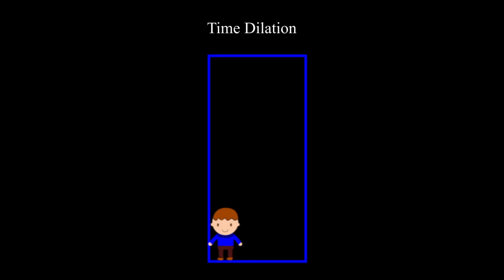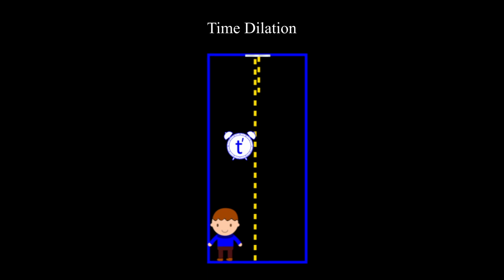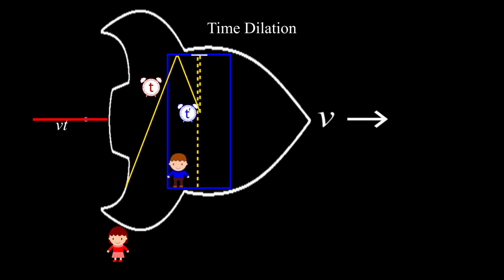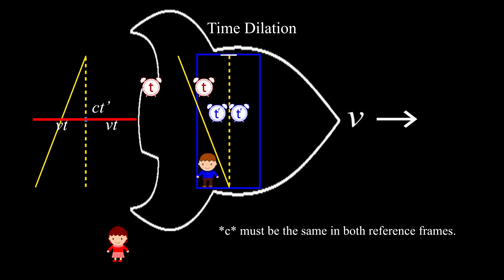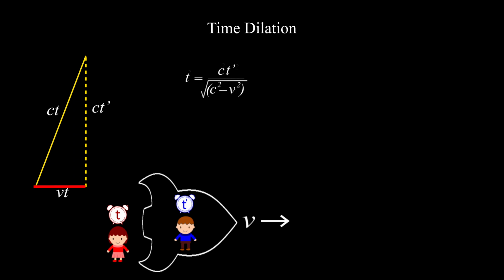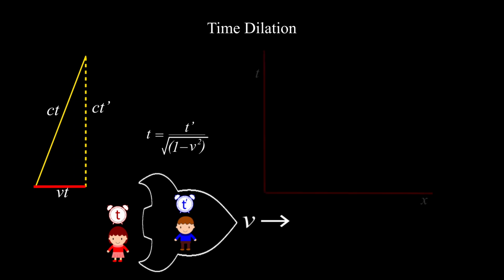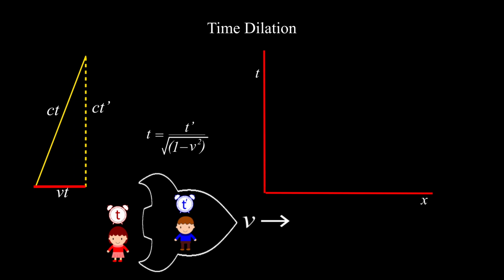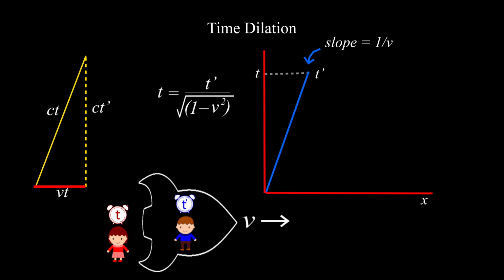1 Time Dilation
Visual Derivation of the Time Dilation Formula